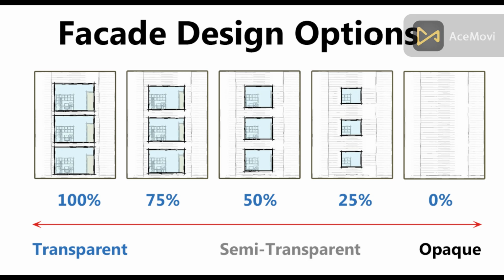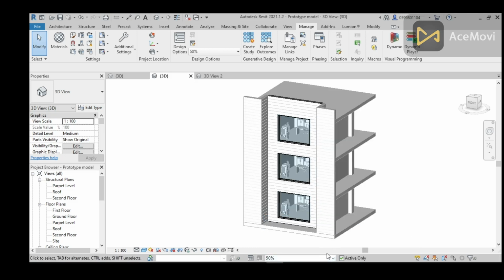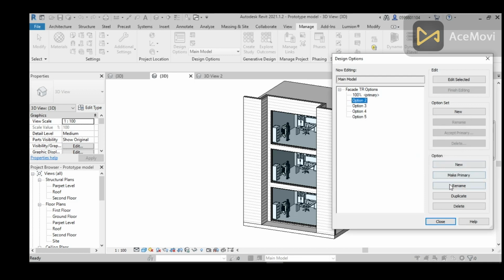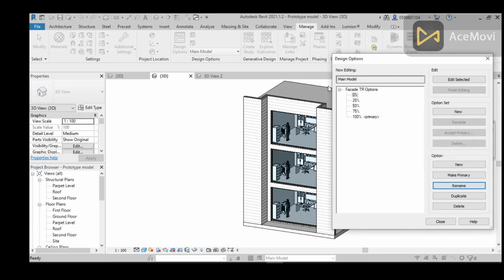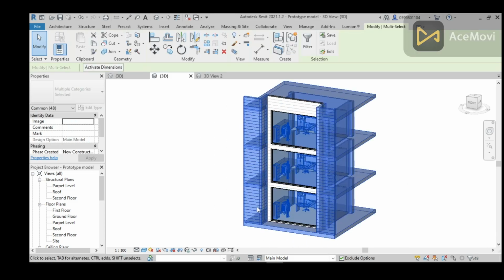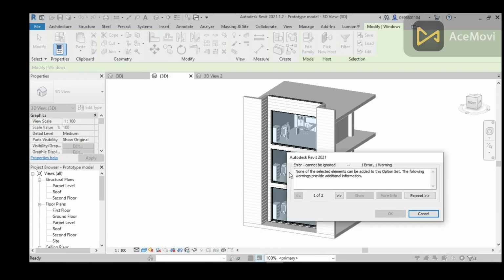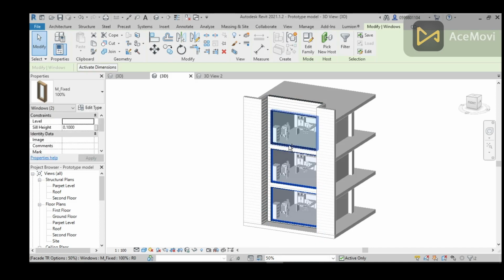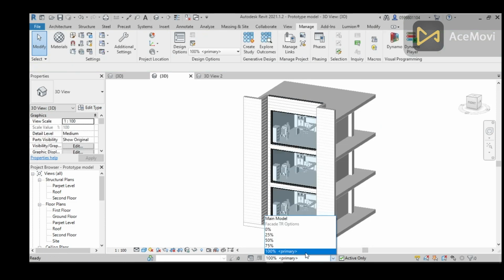Make Your Revit Models BETTER (and FASTER)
This video is exploring the design options and sets feature in Revit 2022..
Façade Transparency Ratio as an example is performed.